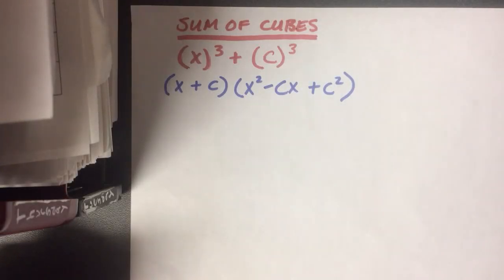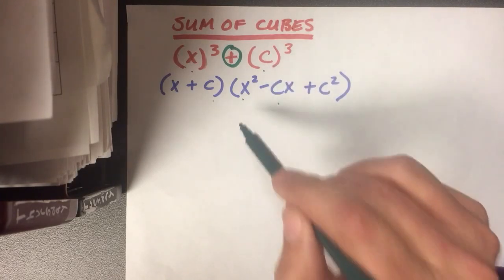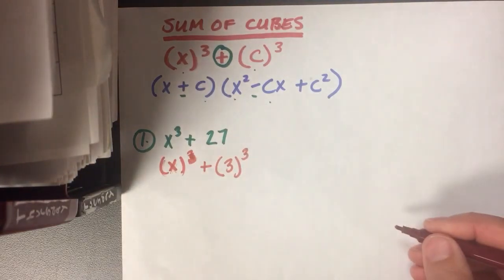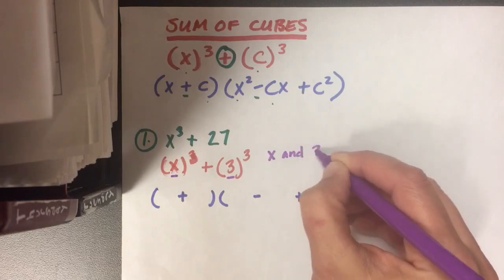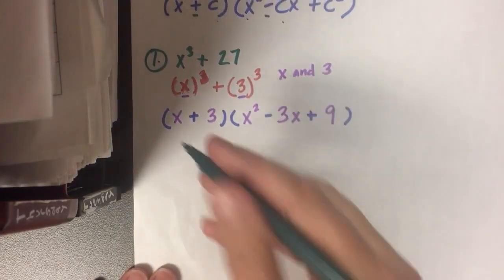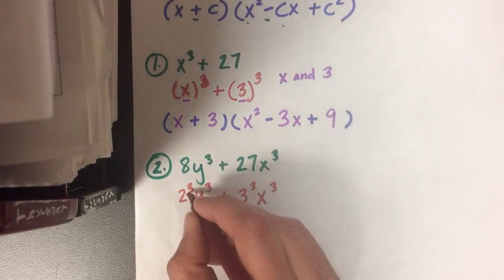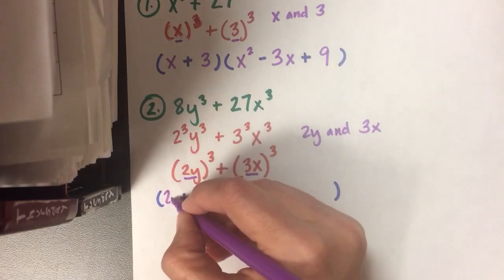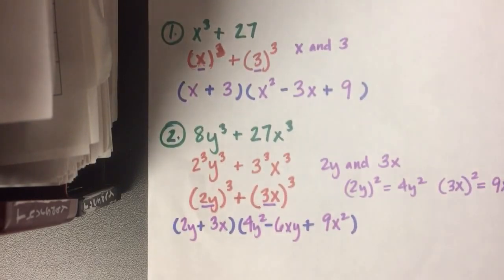Factoring: Sum of Cubes Feb 1-2